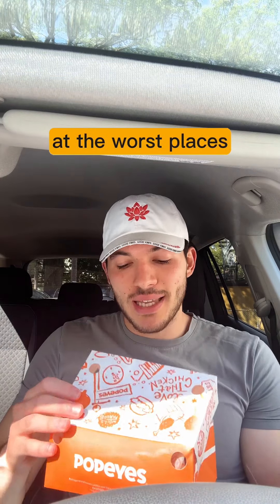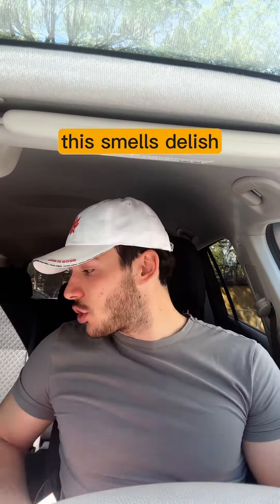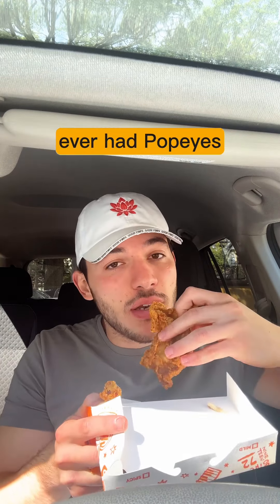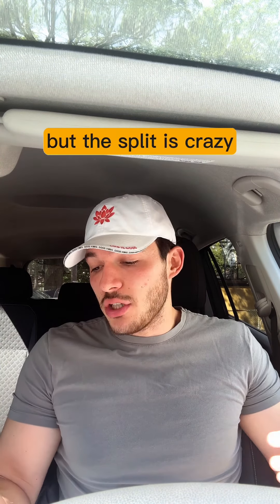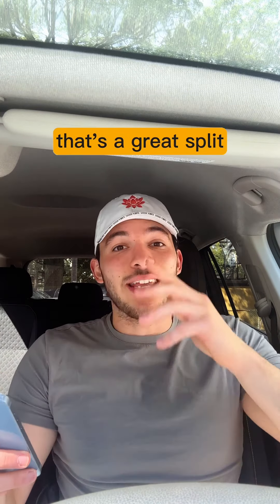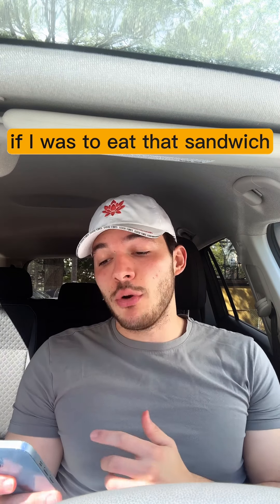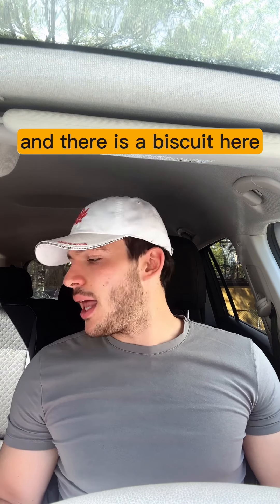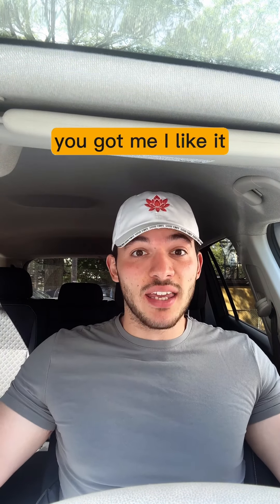105g of Protein from Popeyes 🍗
Macro Maestro: Popeyes Edition 🍗

105g of Protein from Popeyes??? Don’t Mind if I do…